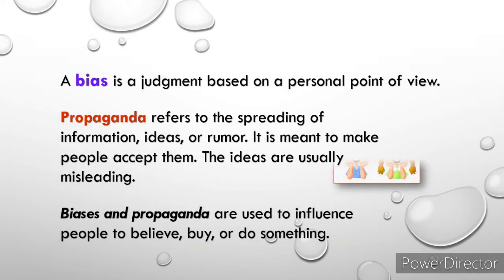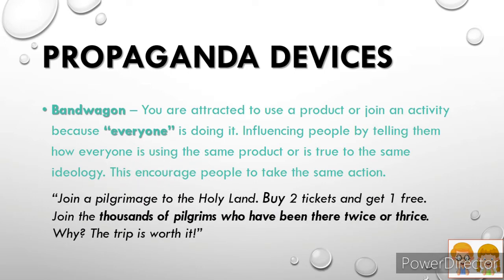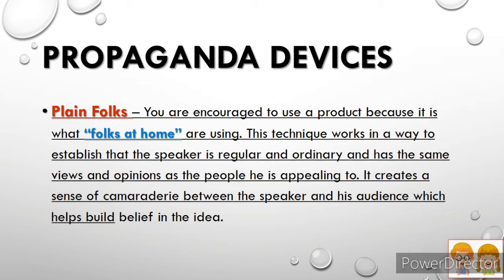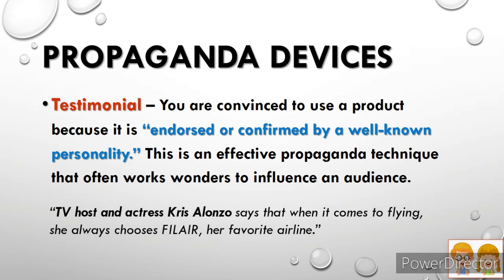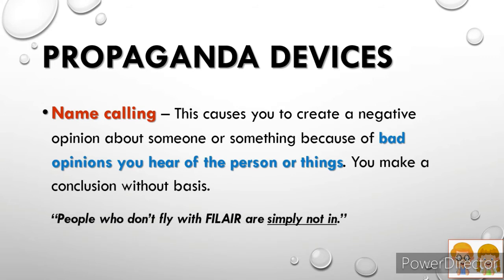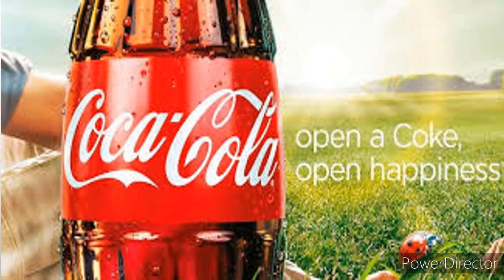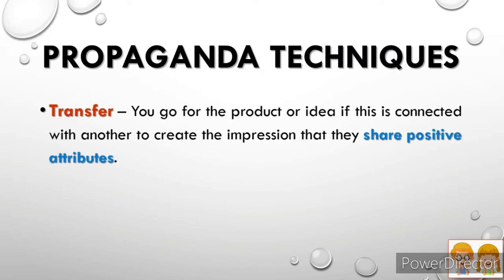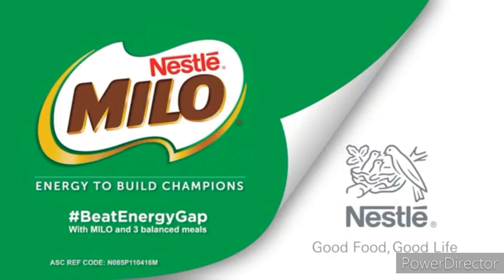Propaganda Devices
Recognize evaluative word choices  to detect bias and propaganda devices used by speakers.